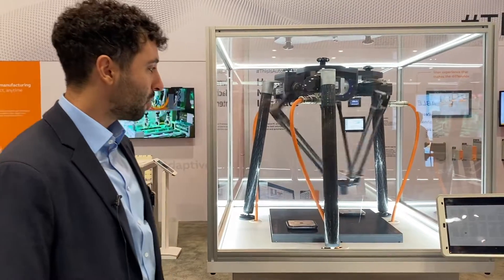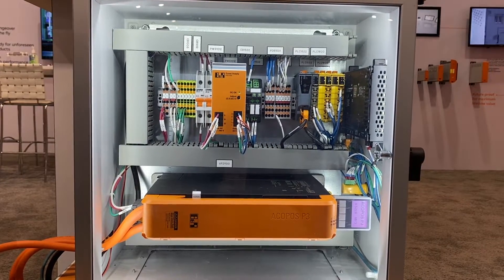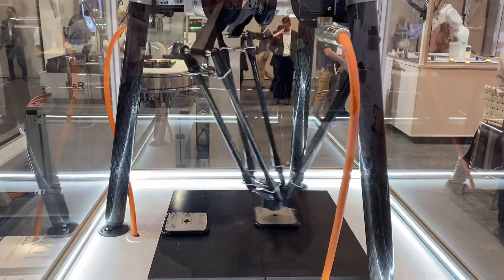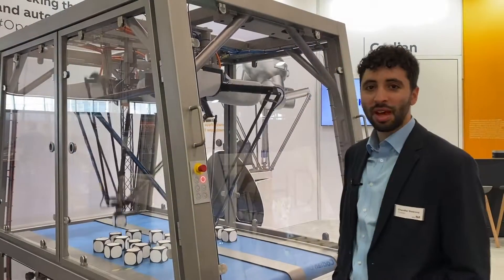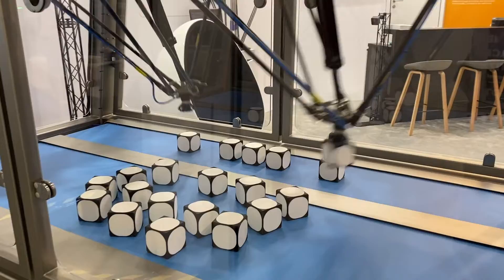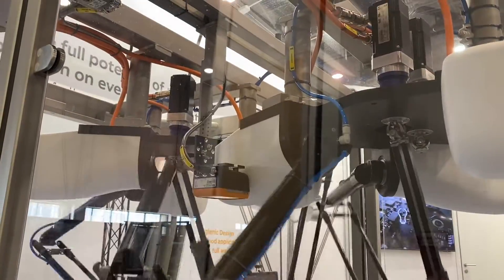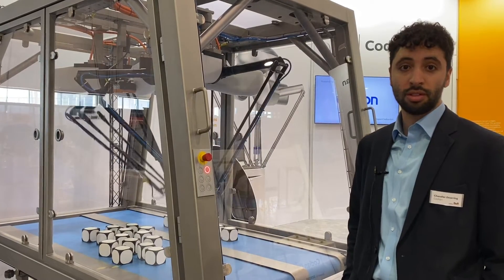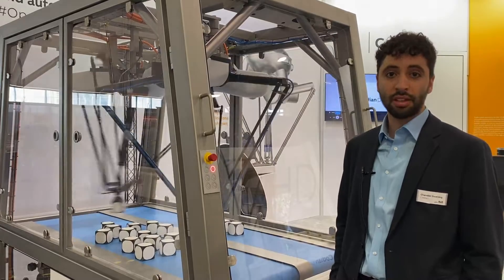Codian Delta Robots Integrated with B&R Controls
The open nature of Codian robotics was on display at Pack Expo to show how the company’s array of delta robots can be integrated with B&R controls and mechatronic transport systems.

Renown for editorial excellence, Automation World covers the entire spectrum of industrial automation technologies, software and devices. AW reports on developments in discrete manufacturing and batch/hybrid processing.